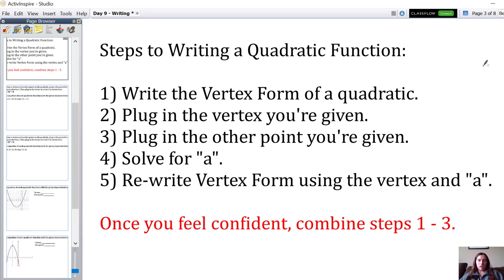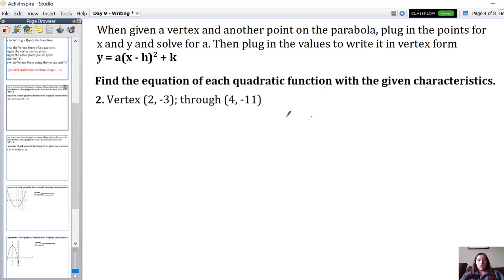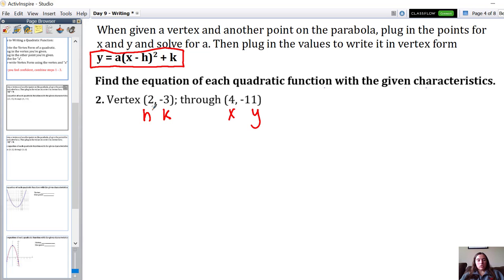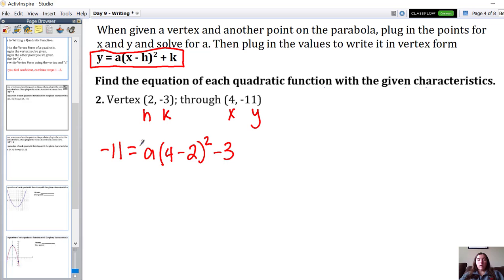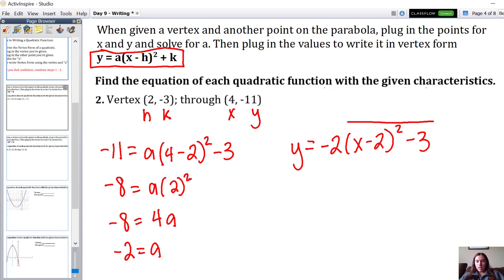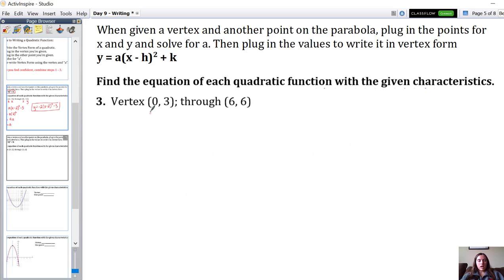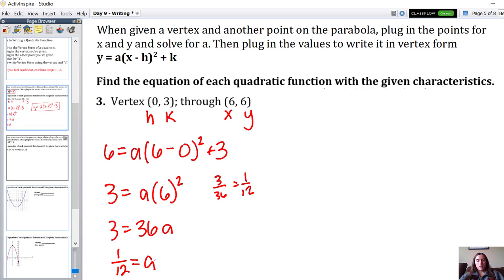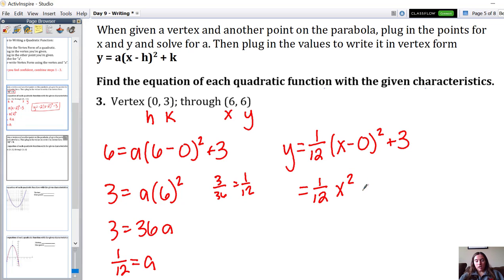Writing Quadratic Equations in Vertex Form Given Points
Writing quadratic equations in Vertex Form given the center and another point on the parabola.